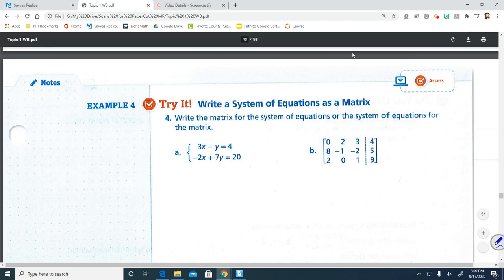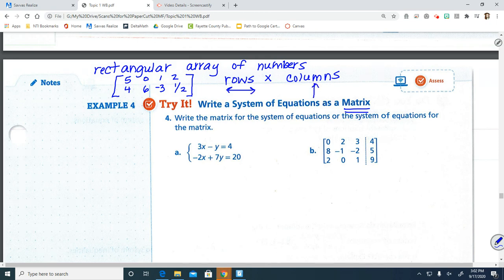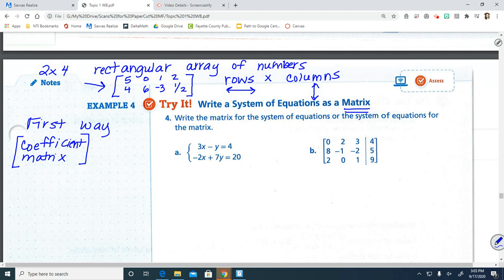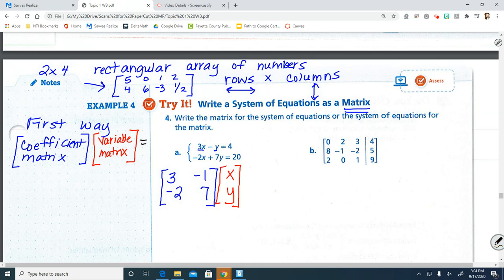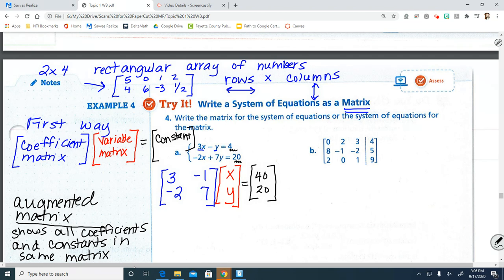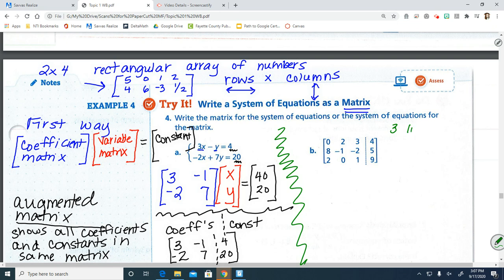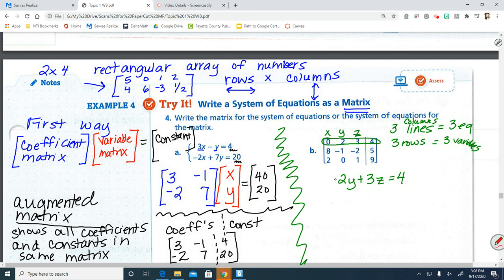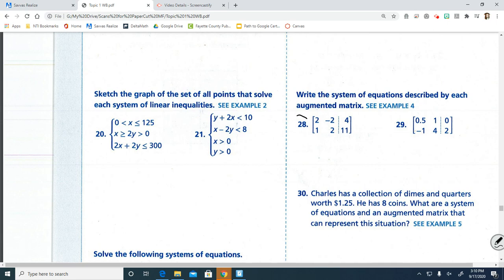1-6 Linear Systems Ex 4 and extra